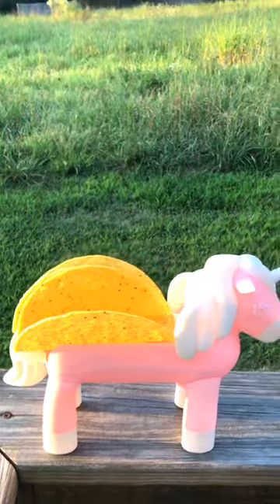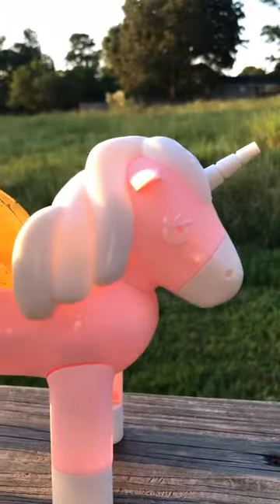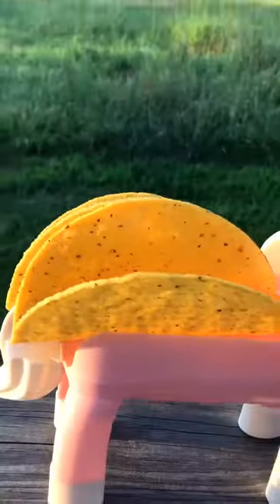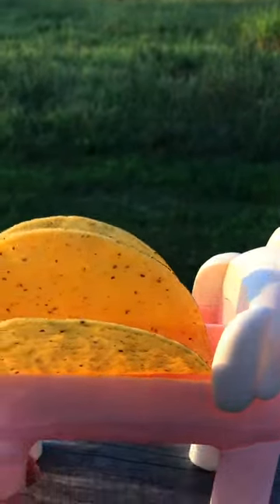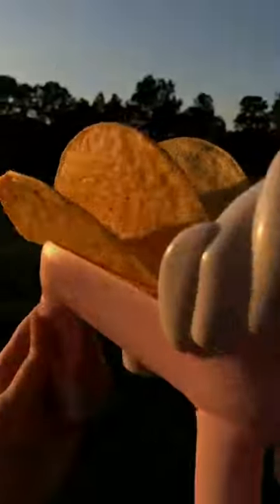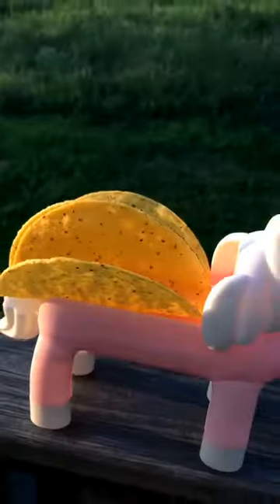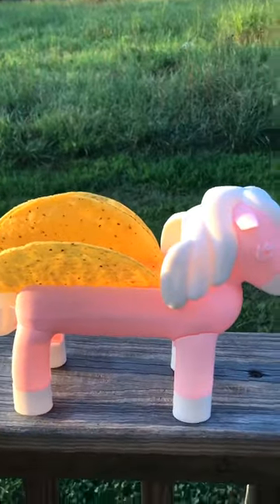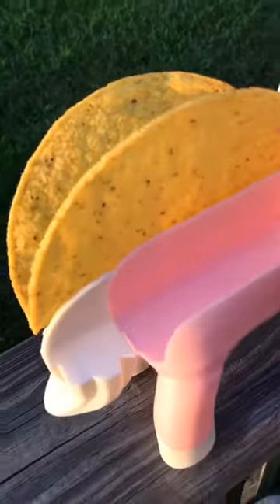Unicorn Taco Holder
Y’all are going to be so jealous of my Unicorn Taco holder!!! But you can get your own for only $14.95! I am so in love this new way to spice up taco night!!! It is light weight and well made (some assembly required, but easy). Clickable Link in my IG BIO, Next click Amazon Products I Love